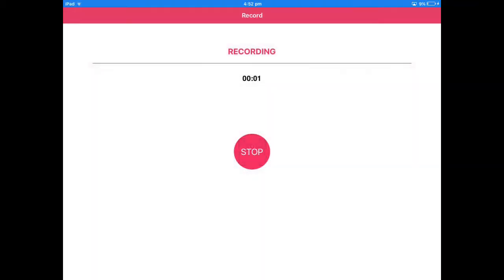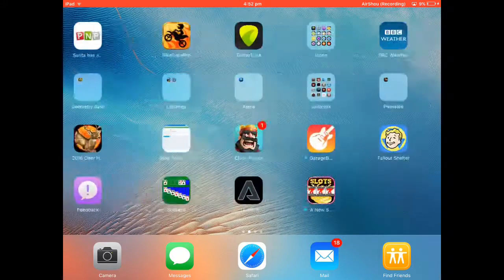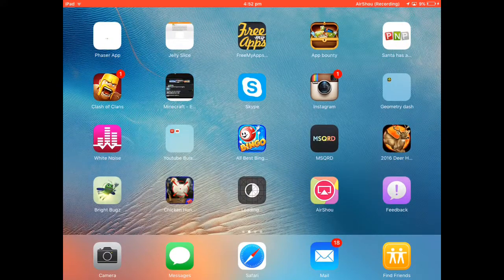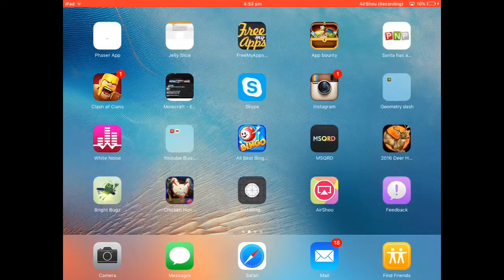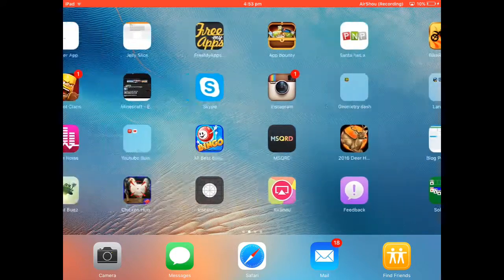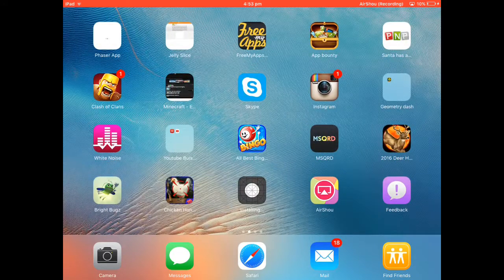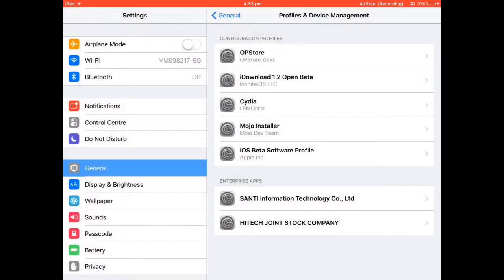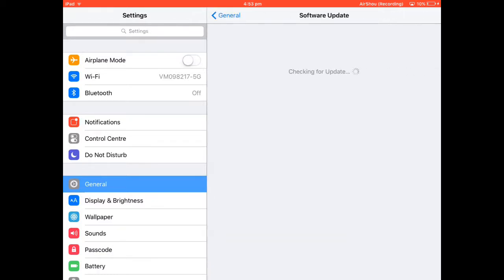FINALLY GOT A SCREEN RECORDER!!!!!!